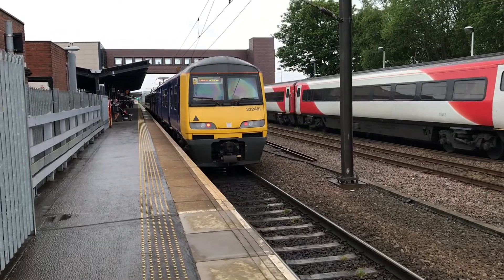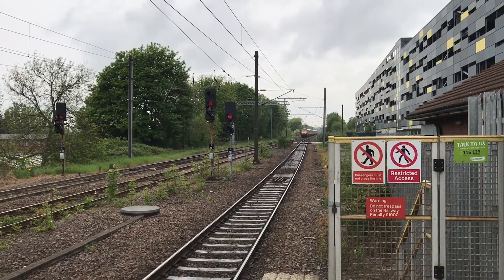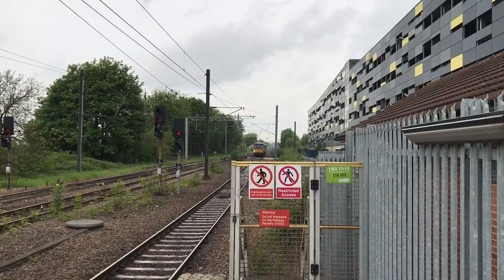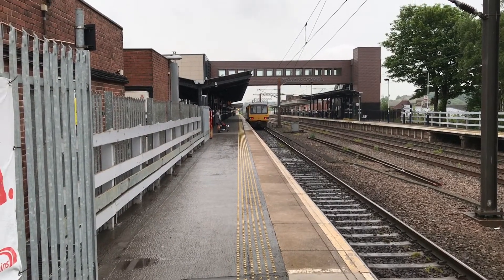Trains At: Wakefield Westgate 17/05/17 ECML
Hey everyone, today's video is from Wakefield Westgate on the Leeds branch of the ECML. On my way home from Huddersfield I decided that I would jump off here to get an hours filming session because i had been meaning to do for a while now but havent got round to it.

So in this video we will see the likes of VTEC, Cross Country, Northern and Metro services stop here at Wakefield, luckily caught my favourite class 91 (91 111 Battle of Britain) so that made my hour spent there.

If you like this video be sure to leave a like, also be sure to check out the rest of my channel as I am sure there will be something for you tastes in there somewhere, also, if you want to keep up to date with my uploads and trips around various stations, then be sure to subscribe to my channel :)

anyway, i hope you enjoyed this video as much as i did filming it.